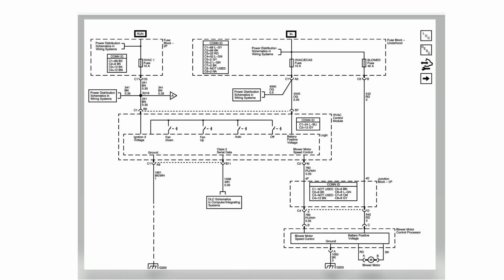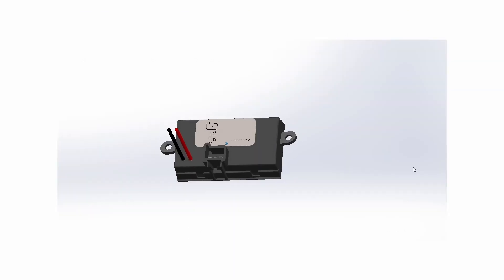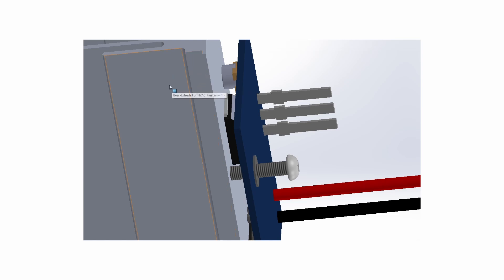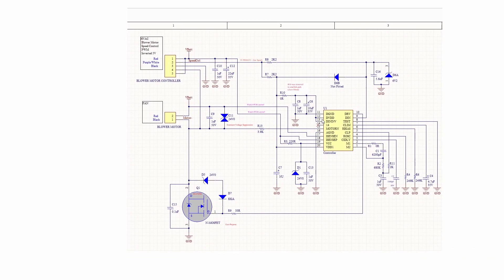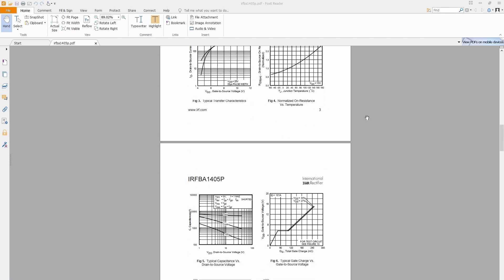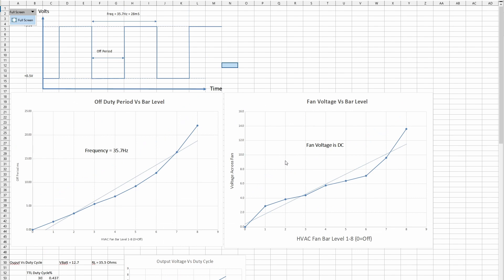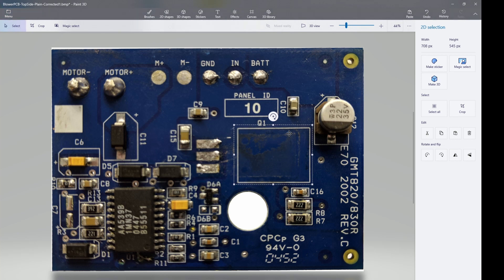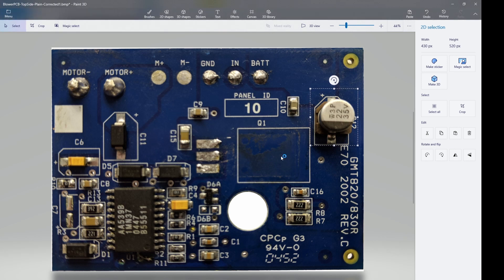Hummer H2 2005 - Blower Motor Controller Part 2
More information on that pesky blower motor module AKA Blower Resistor.

This is a nerdy look inside the module itself.

Just trying to ease the pain!